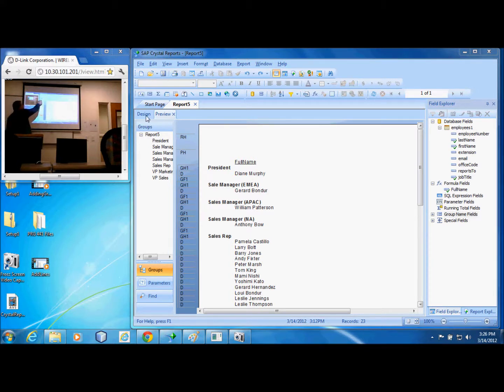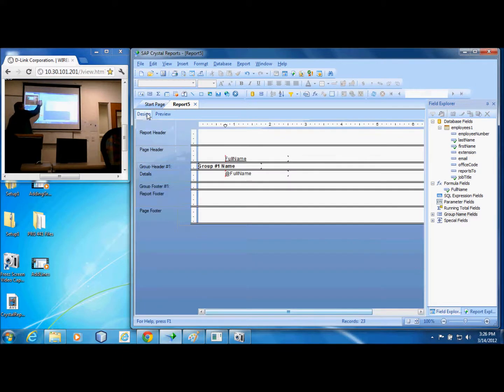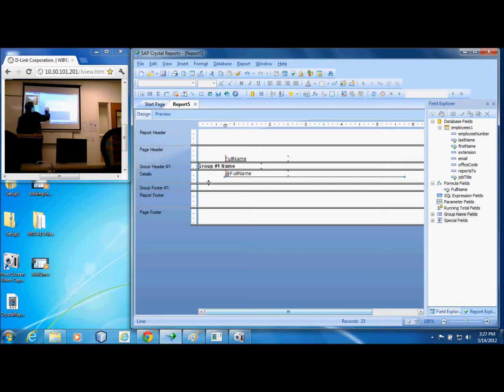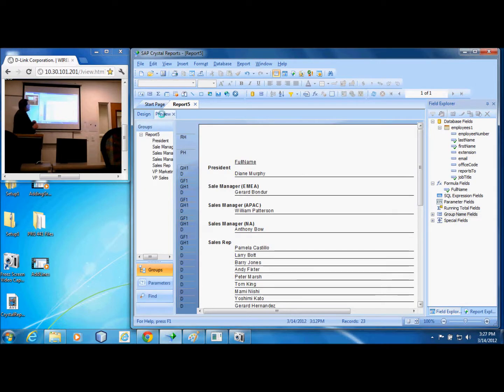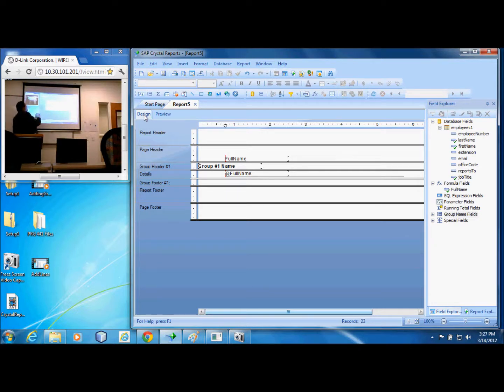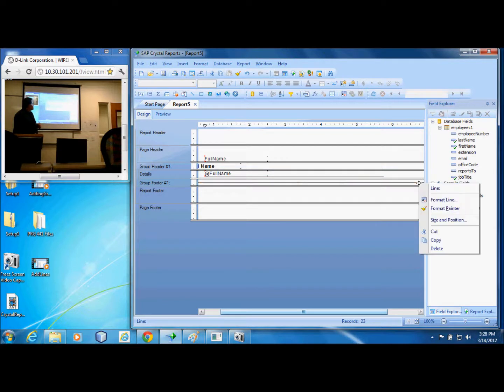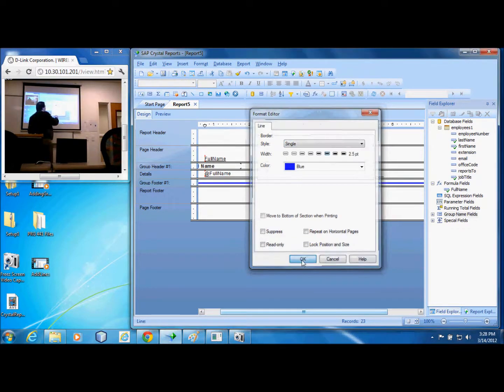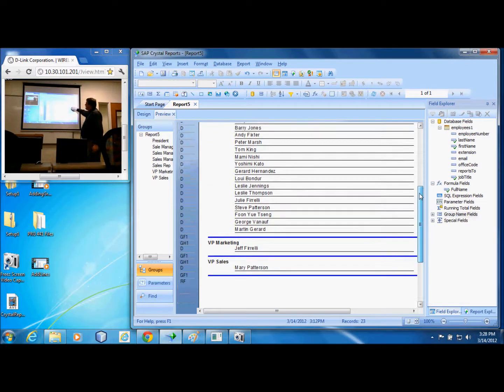PRG 441 - Add Lines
Add lines to a report in Crystal Reports 2011